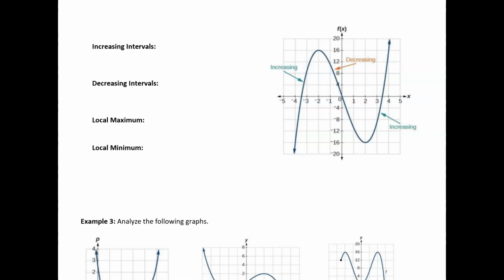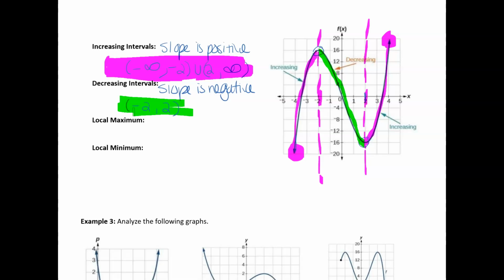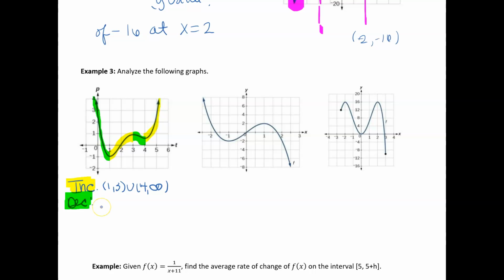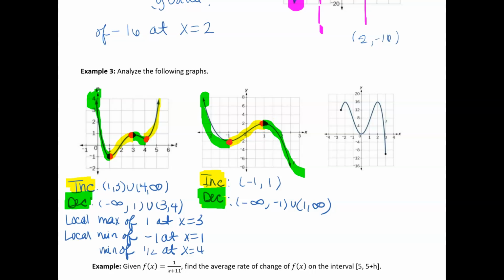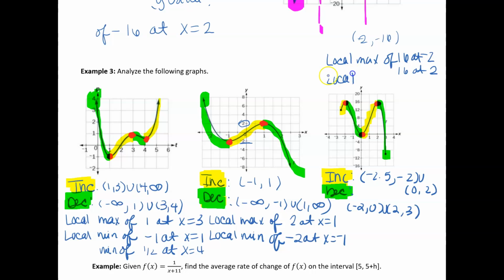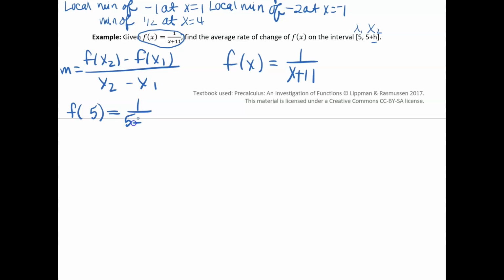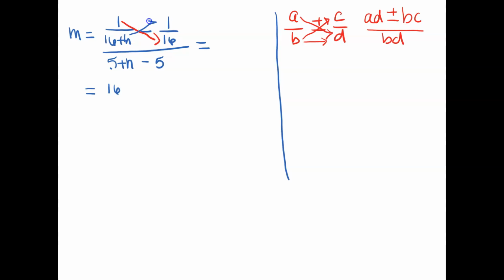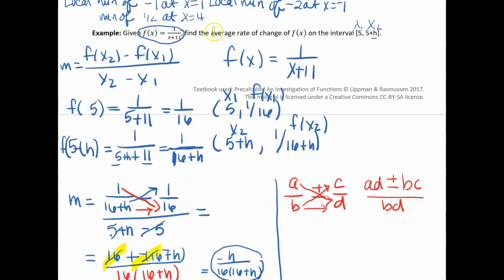Math 2412 - 1.3b Rates of Change and Behavior of Graphs